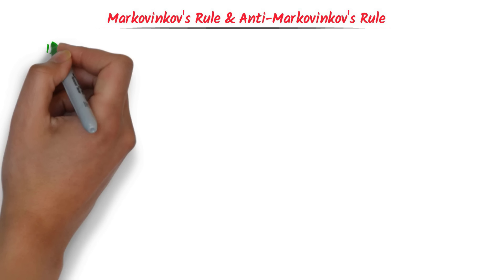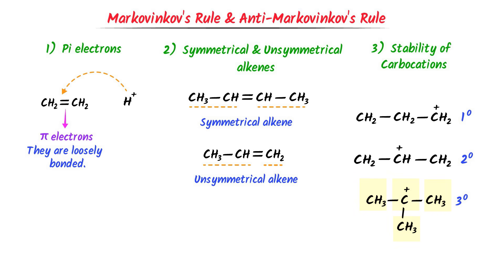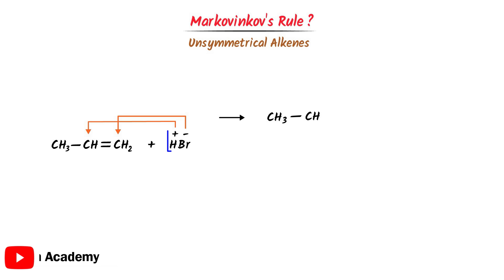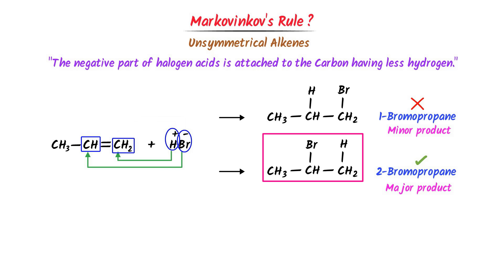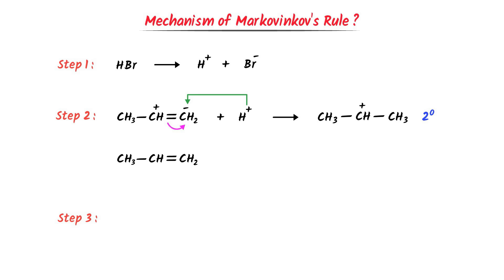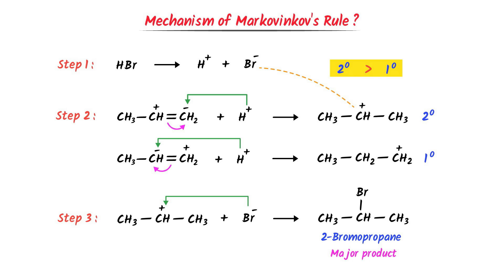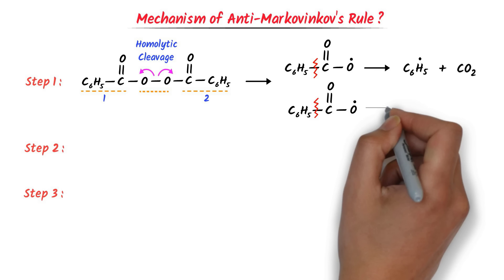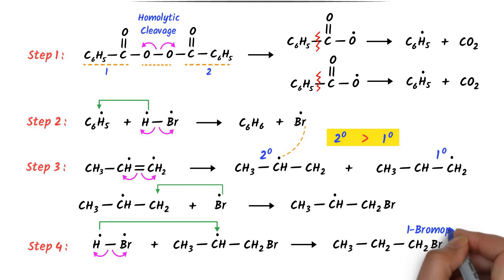Markovnikov's Rule | Anti-Markovnikov's Rule | Mechanism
This lecture is about Markovnikov's rule and Anti-Markovnikov's rule. I will also teach you the mechanism of Markovnikov's rule and mechanism of Anti-Markovnikov's rule with easy examples. Markovnikov's rule is all about the negative part of halogen acids to attack on the carbon having less number of hydrogen in the double bonds. While Anti-Markovnikov's rule is the opposite case of Markovnikov's rule.